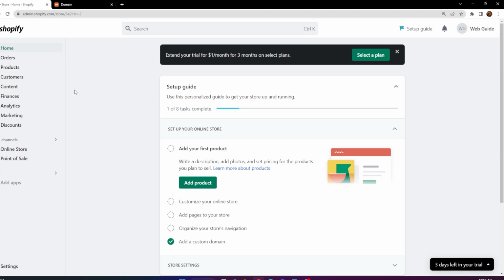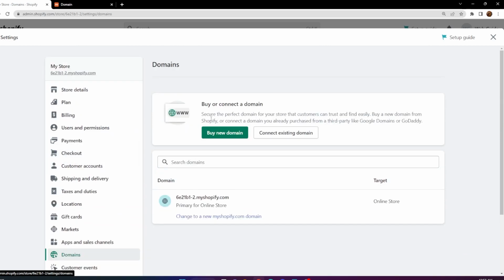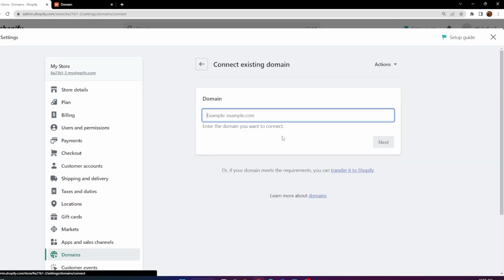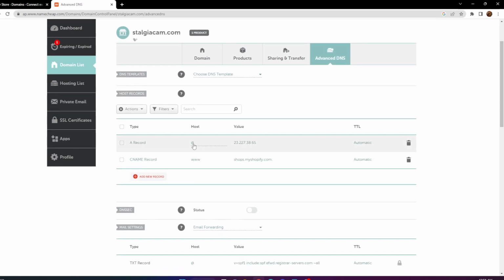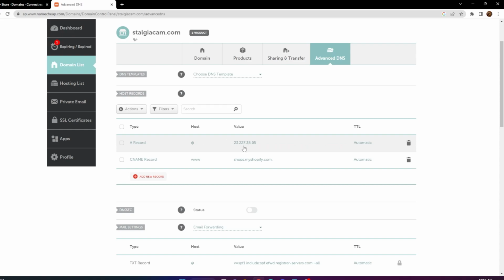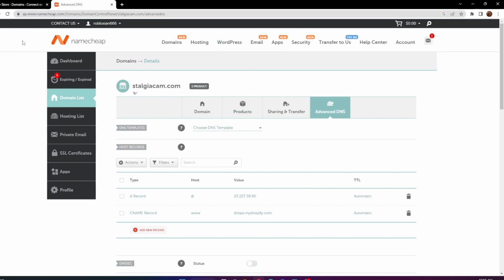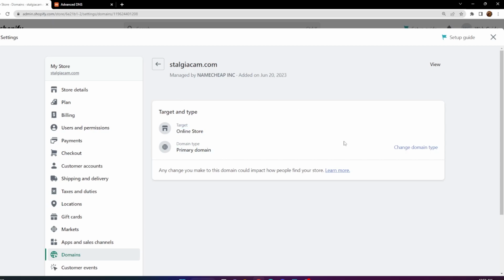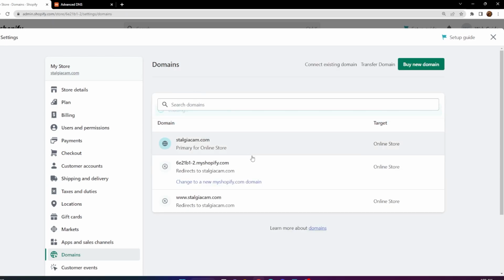How To Add Domain To Shopify Store (2023)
In this video I will show you How To Add Domain To Shopify Store

If you found this video helpful please consider leaving a like!